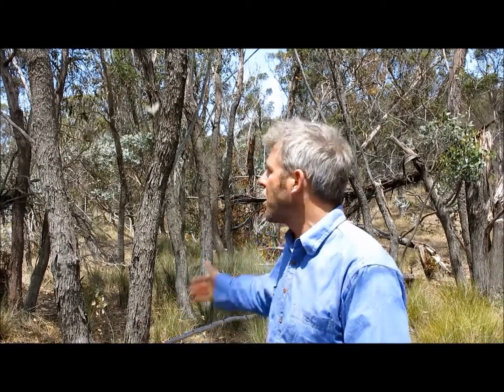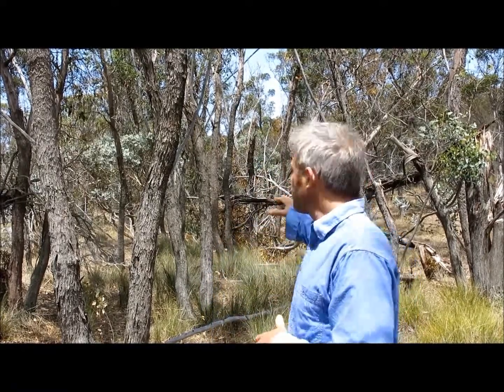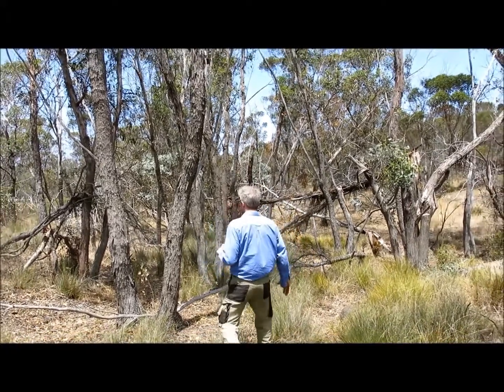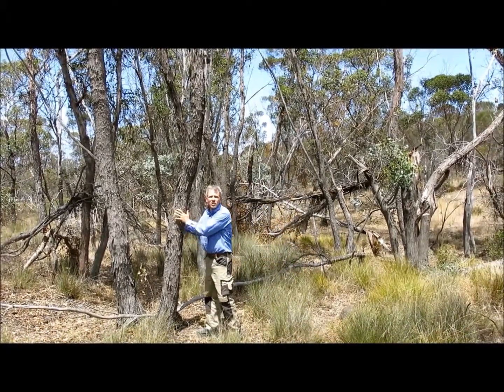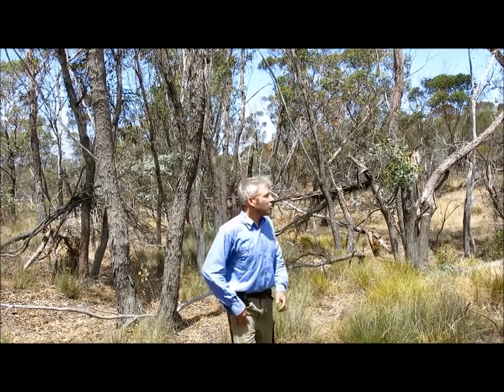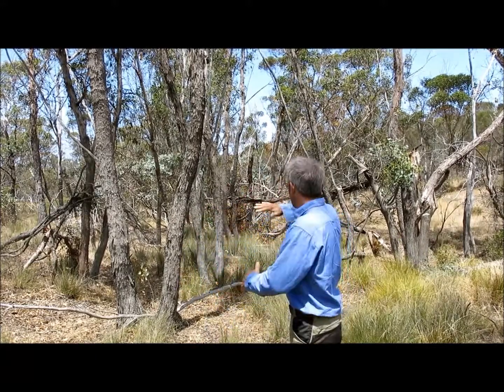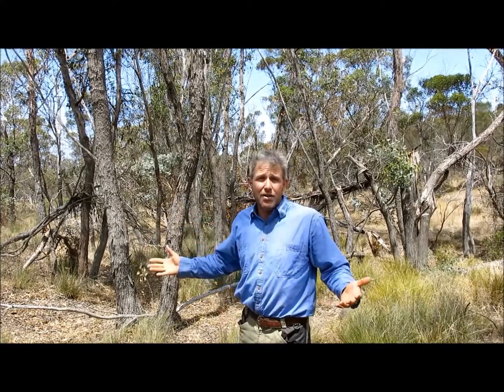Yarraweyah Biodiverse Reforestation Project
Restoring Australia's precious rural landscape -- the Yarraweyah project is working to rehabilitate 100 hectares of degraded rural land in Australia's southwest, an area recognised internationally for its exceptional ecological values and vast array of plant and animal species.